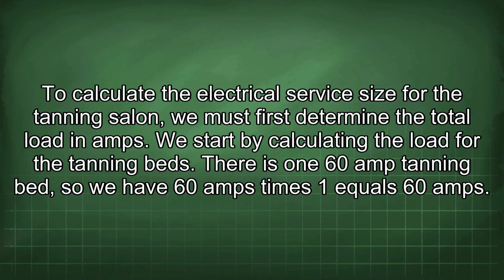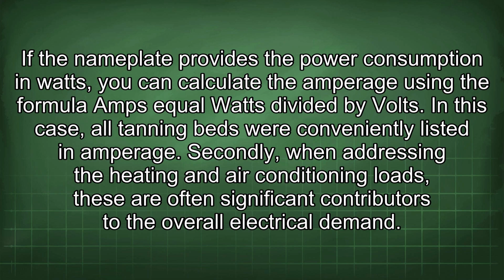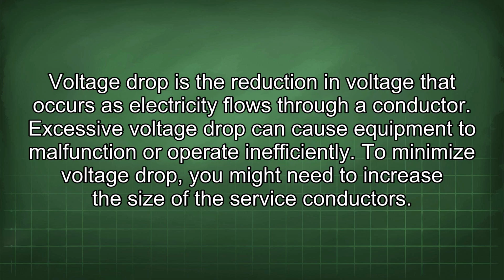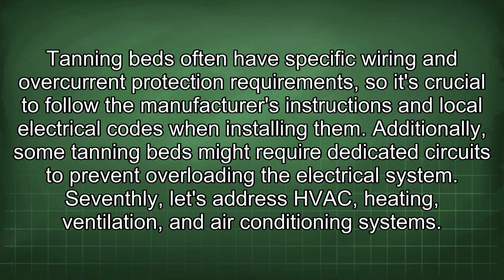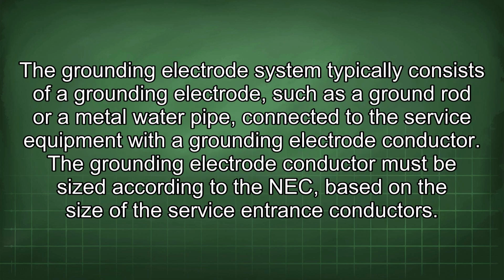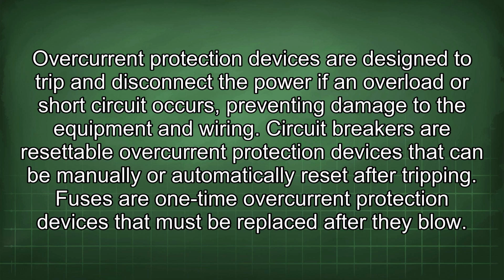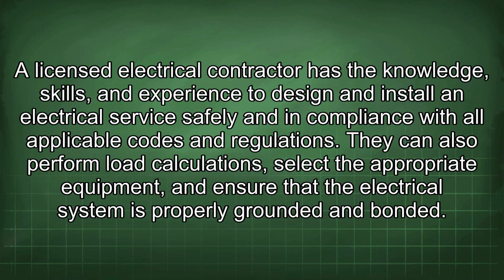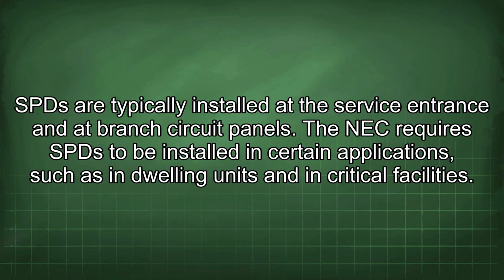Tanning Salon Electrical Service Size Calculation Explained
Learn how to calculate the correct electrical service size for a tanning salon. This video breaks down the process step-by-step, considering tanning beds, HVAC, and other loads. We'll determine the appropriate service size, ensuring sufficient capacity for current and future needs.